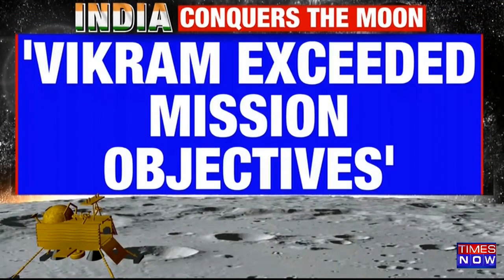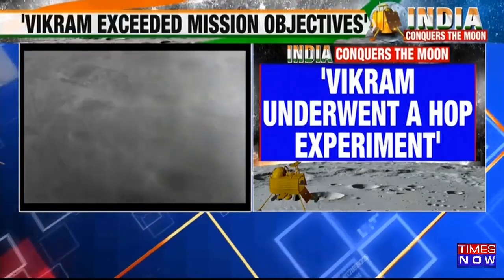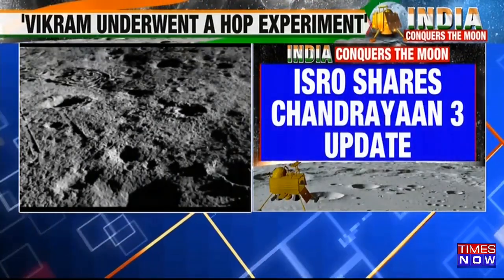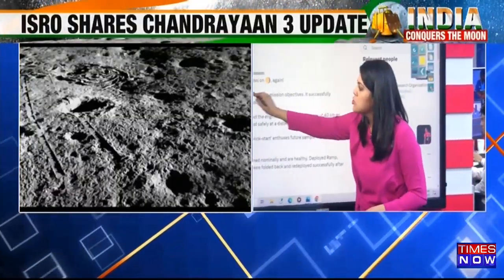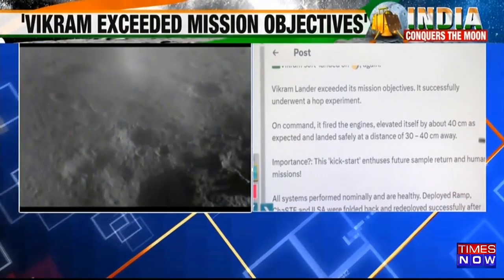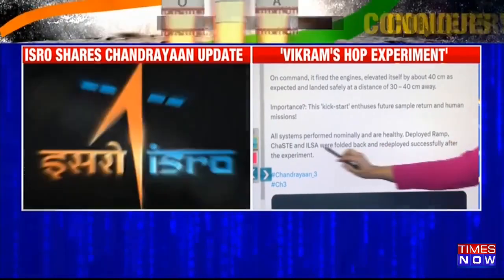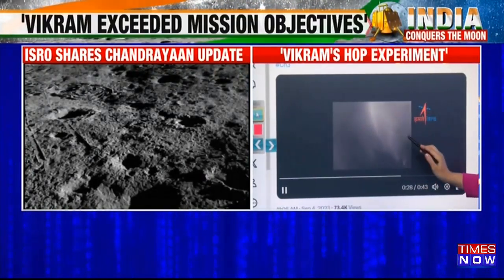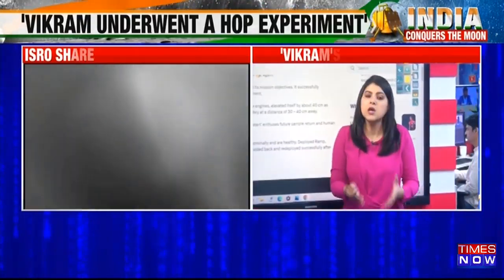Chandrayaan-3: 'Vikram exceeded mission objectives, underwent a hop experiment', ISRO shares video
"Vikram Lander exceeded its mission objectives. It successfully underwent a hop experiment. On command, it fired the engines, elevated itself by about 40 cm as expected and landed safely at a distance of 30 – 40 cm away. This 'kick-start' enthuses future sample return and human missions! All systems performed nominally and are healthy. Deployed Ramp, ChaSTE and ILSA were folded back and redeployed successfully after the experiment", ISRO tweeted.